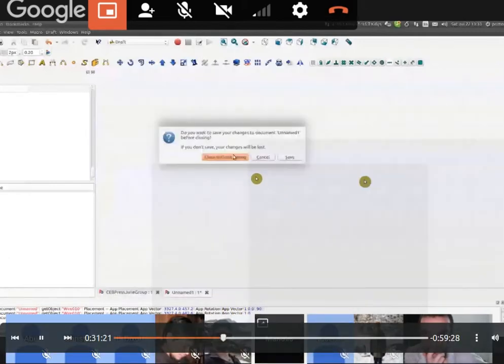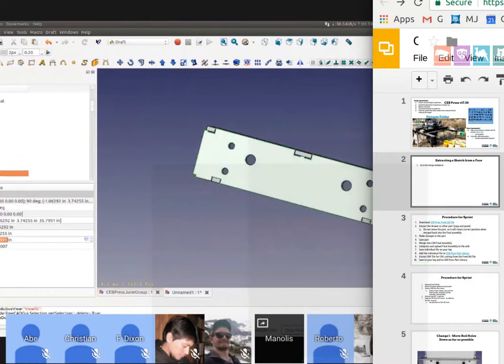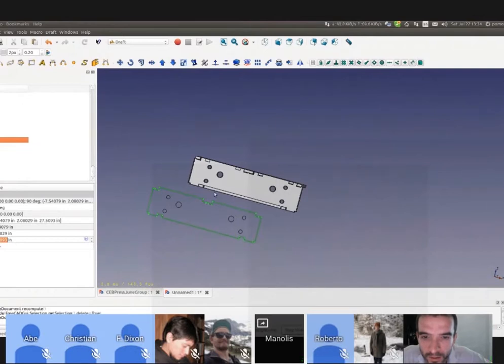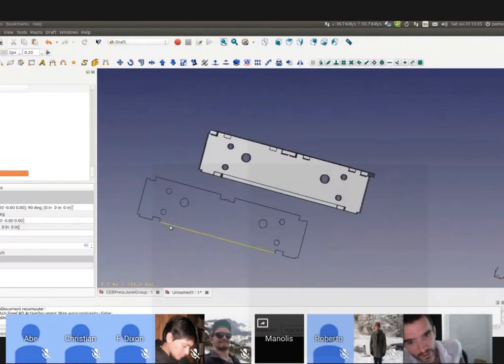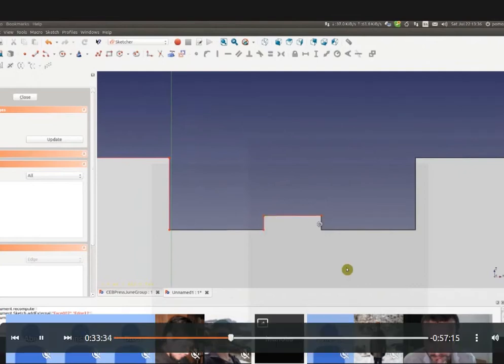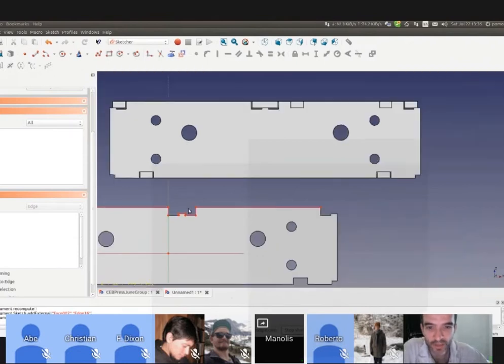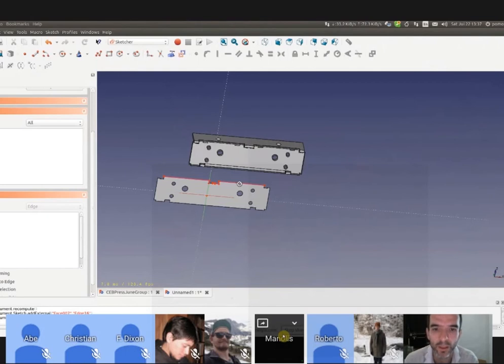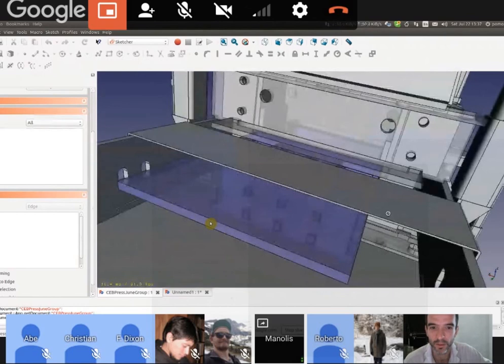Workflow for Extracting Editable Sketches from Dumb Objects in FreeCAD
Procedure:
1. Go to Draft Workbench
2. Press Down Arrow - Downgrade in Draft Workbench
3. It's best to work from the face, and go to Sketcher
4. In Sketcher, use the Extract Geometry tool - and then press on every line segment to make it an editable line segment.